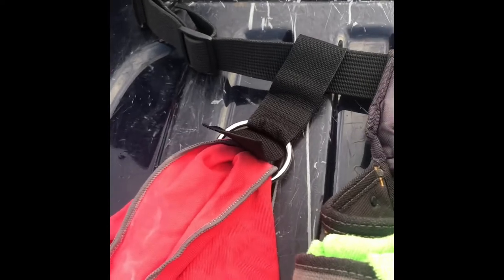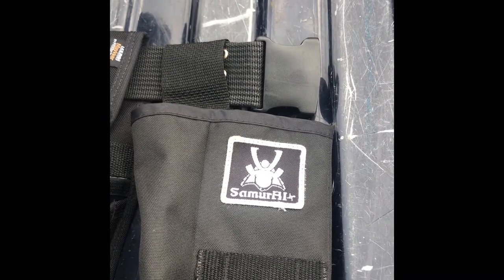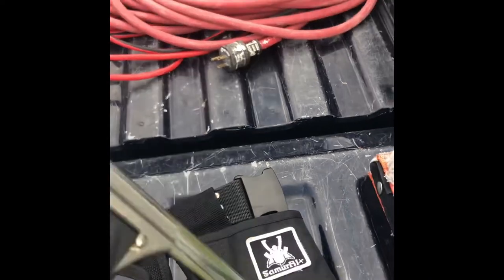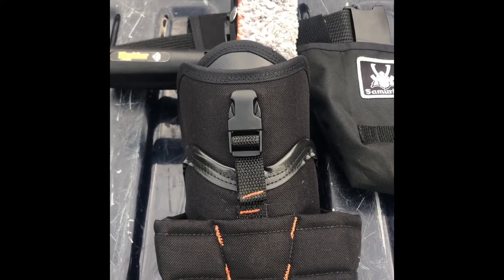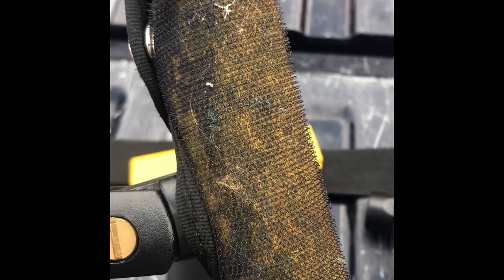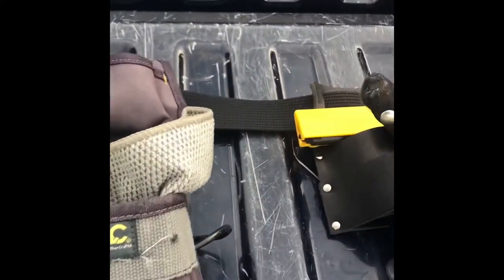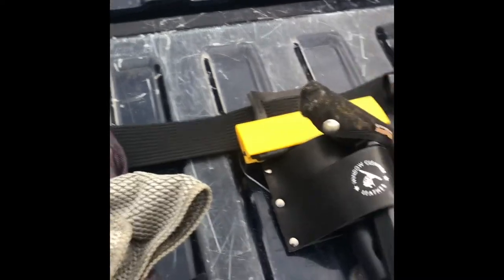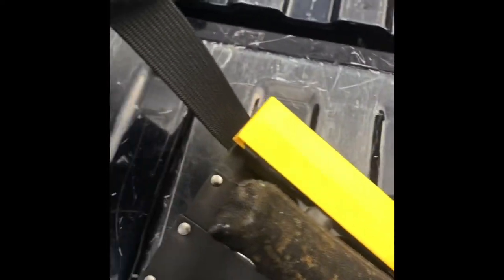Window cleaning belt overview (updated)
Jacob shows his tool belt and what he carries when cleaning windows.